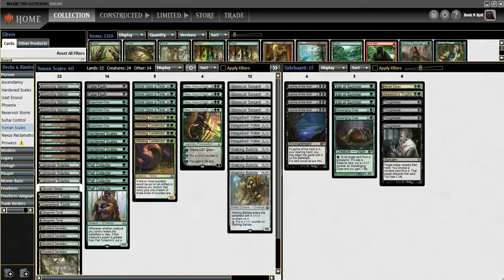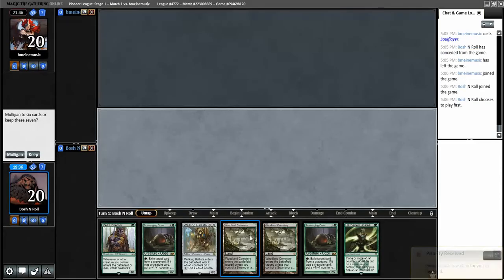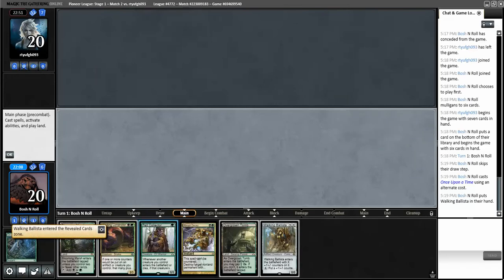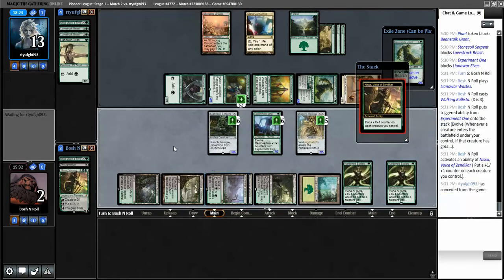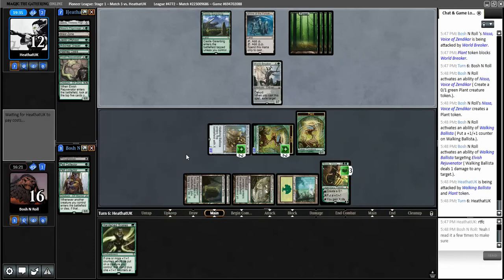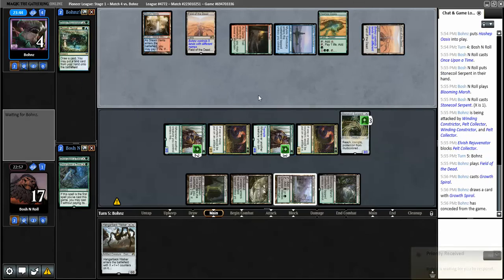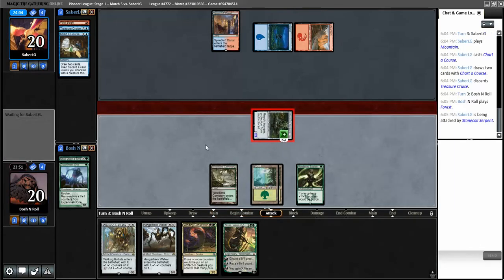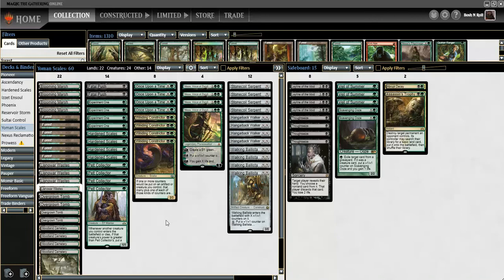[Pioneer] Hardened Scales league #1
Playing a Pioneer league on Magic Online with a Hardened Scales list from @yoman_5.